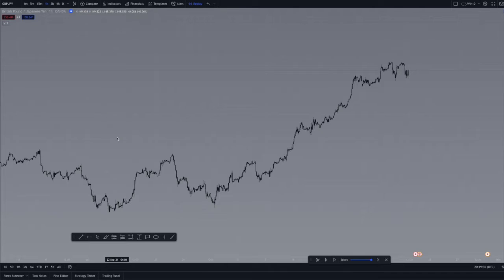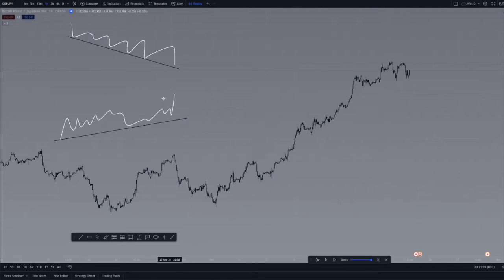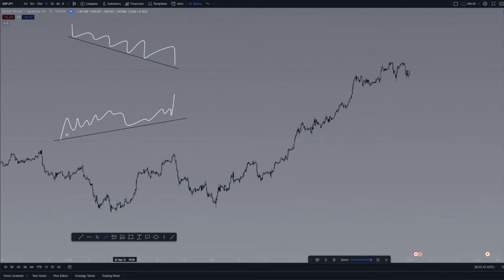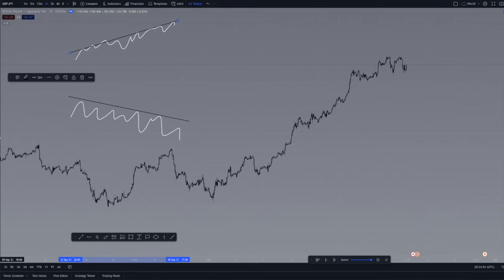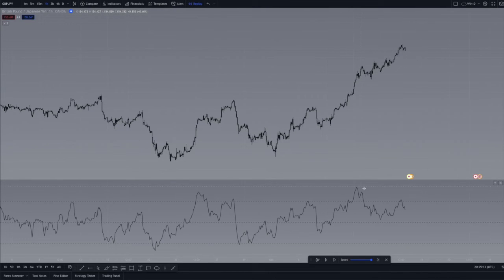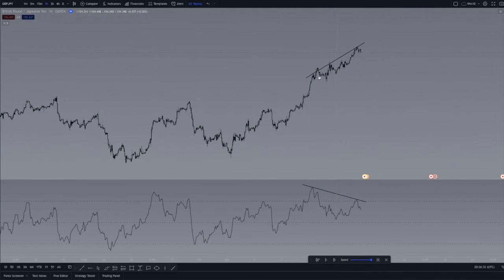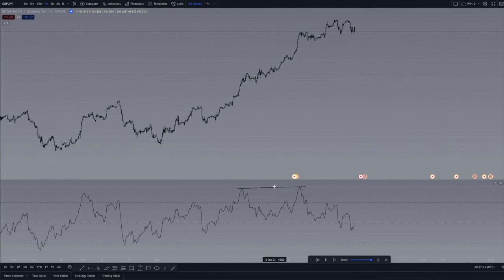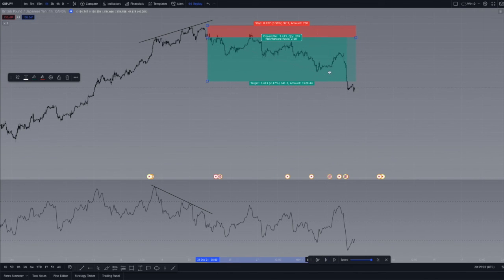How to Trade Divergence: If You Know Nothing About Trading